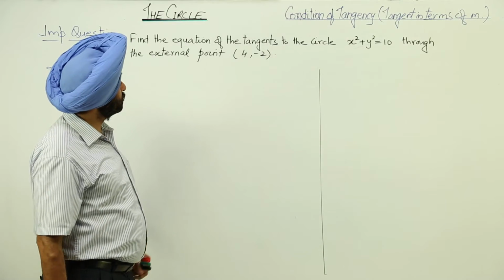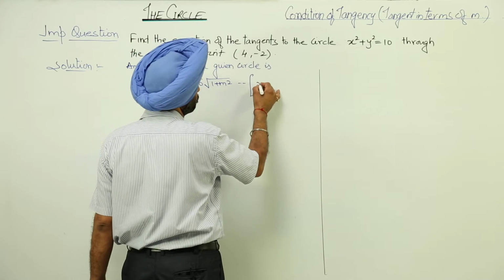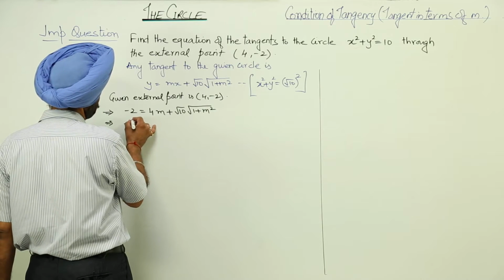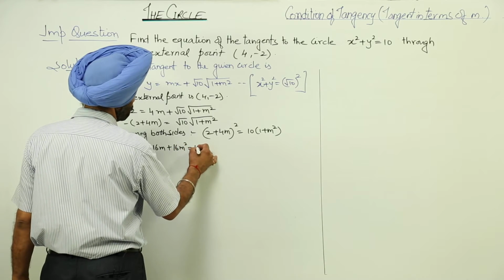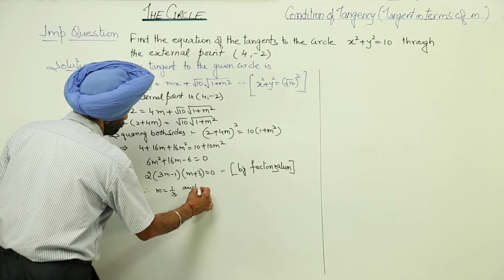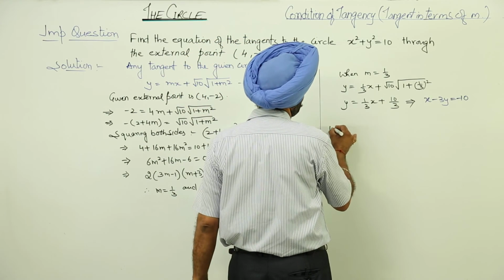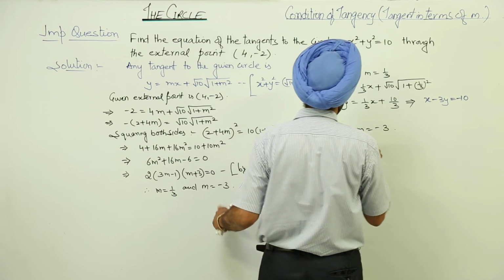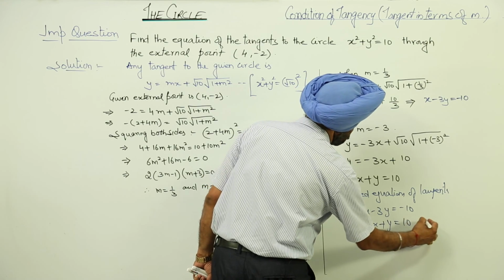IMPORTANT l ICSE CLASS 11 MATH l The Circles | Important Question Tangents in terms of m l L45